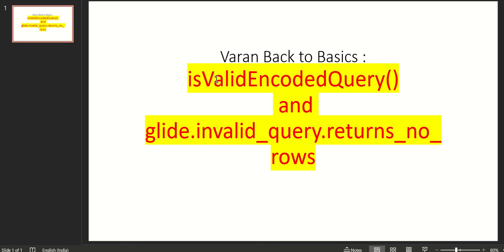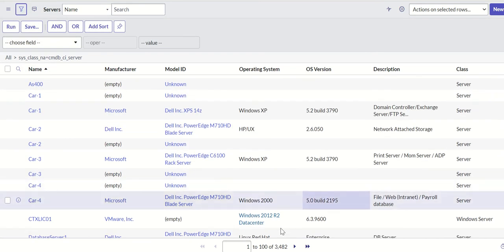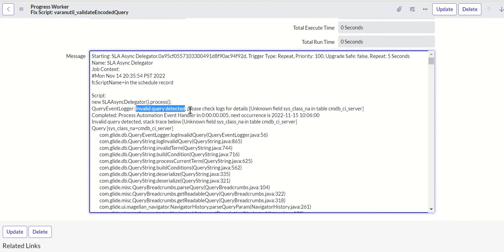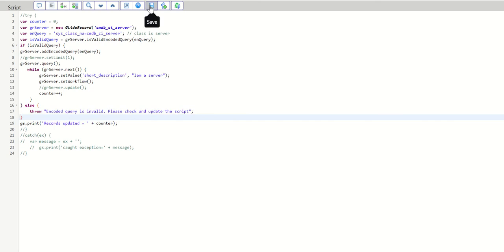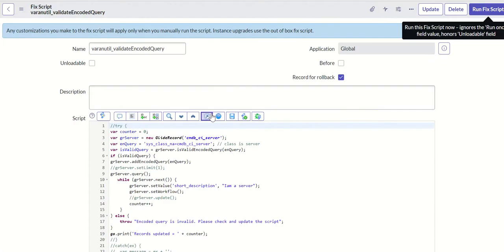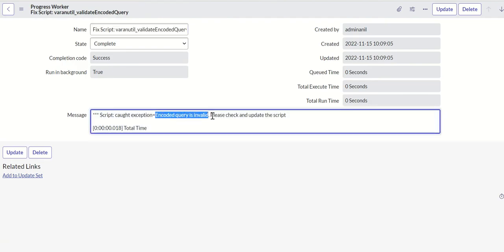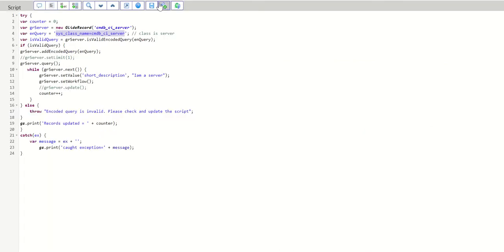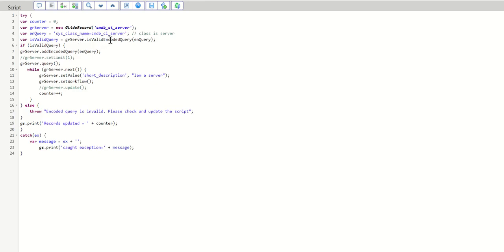ServiceNow IsValidEncodedQuery return no rows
In order to prevent accidently querying ServiceNow using a malformed encoded query implement following

1. Create a system property glide.invalid_query.returns_no_rows with value as true.

2. Add validation in your scripts to check if encoded query is valid using isValidEncodedQuery()